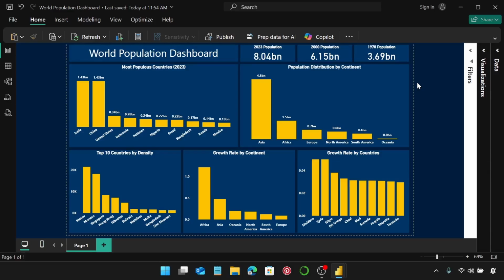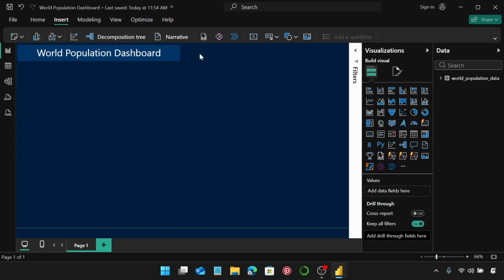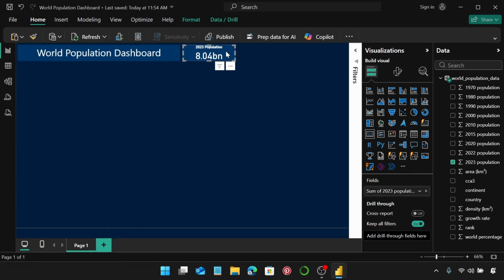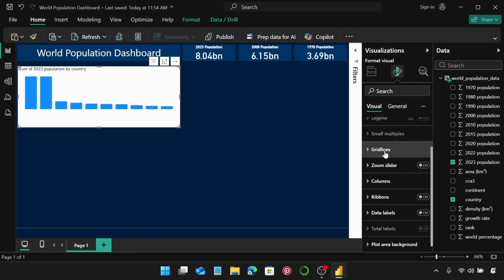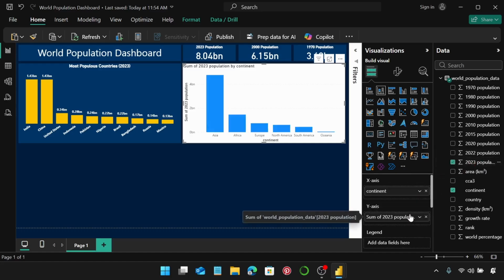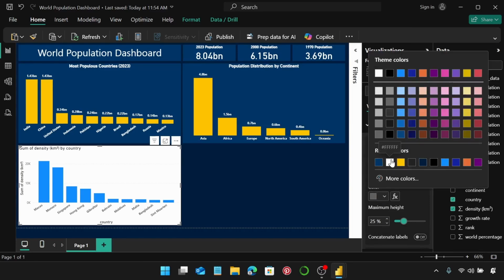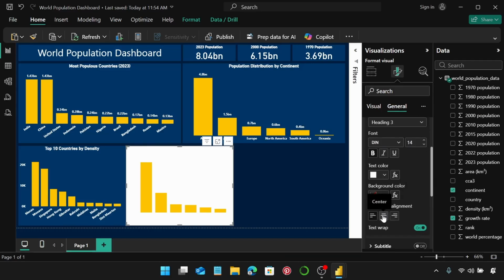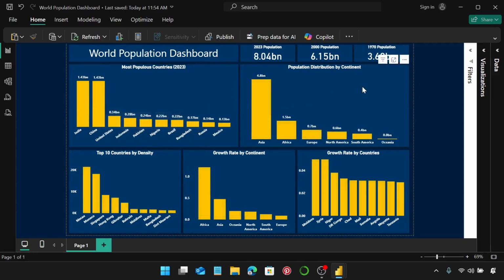Power BI Dashboard Design Tutorial | World Population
In this video, I create an interactive dashboard based on the world population dataset in Power BI.